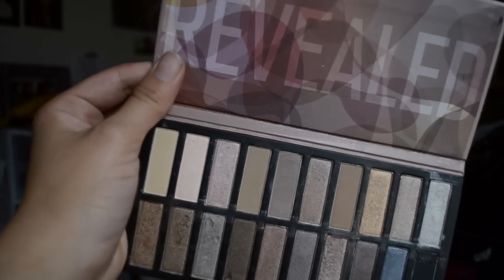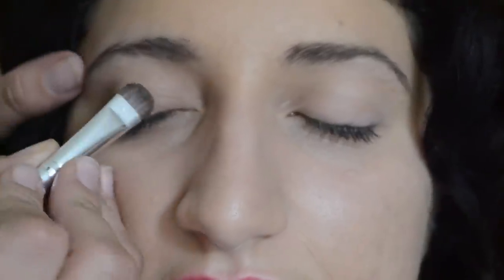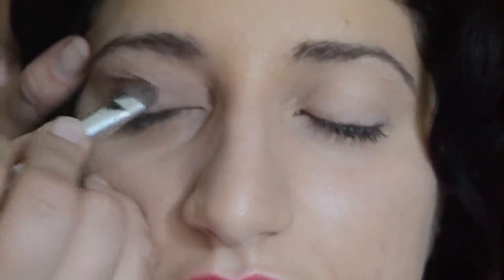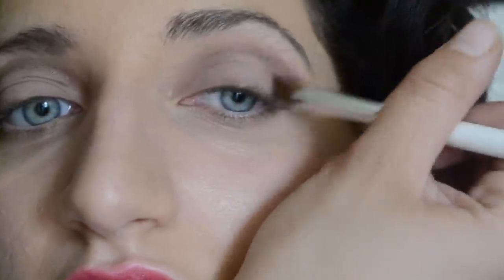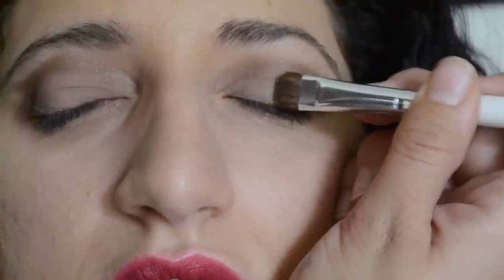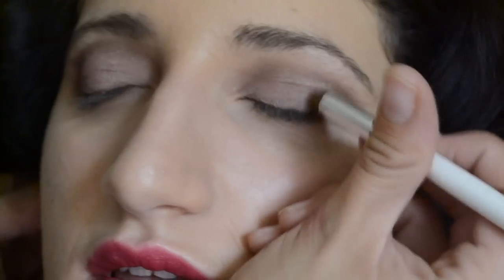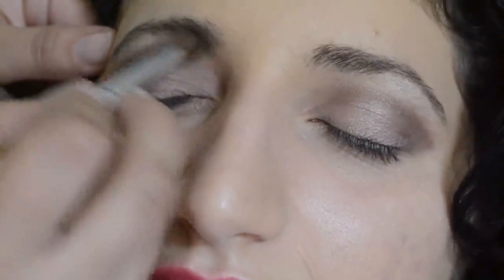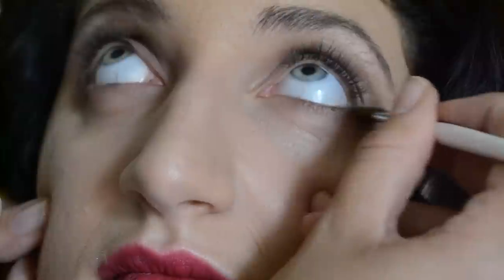Natural Glam Eye Look- Revealed Palette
This natural glam look works for ANY eye color, and it will simply be beautiful on you! I created this look using the Costal Scents, Revealed 1 Palette, which is the perfect affordable dupe of Urban Decay's Naked 1 & 2 Palette.